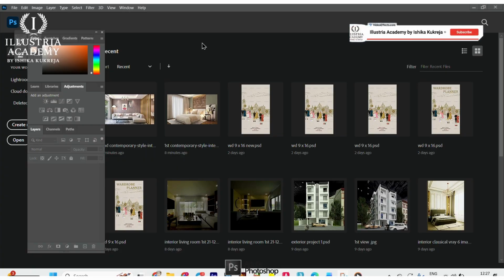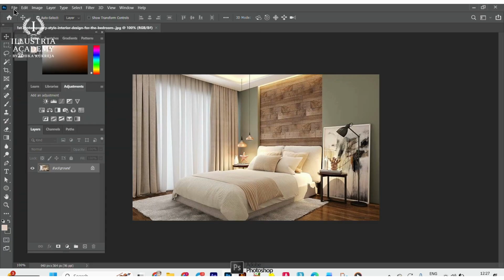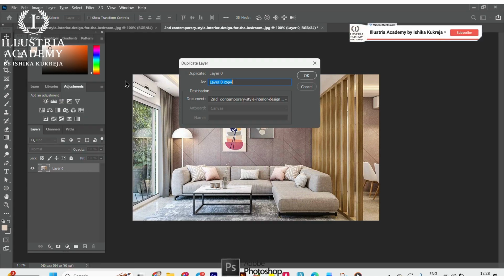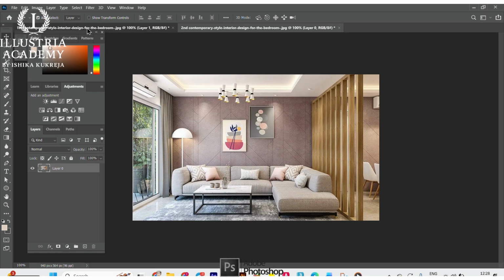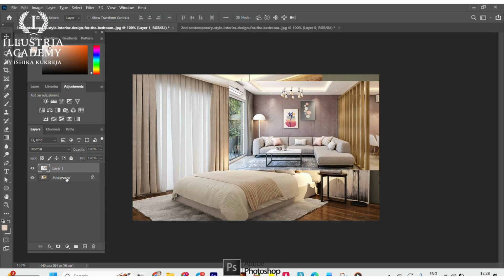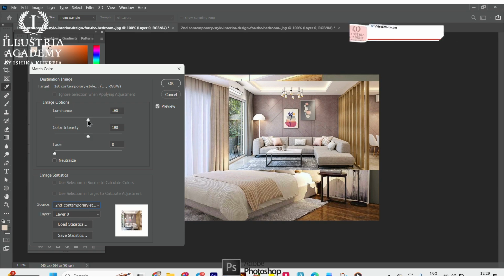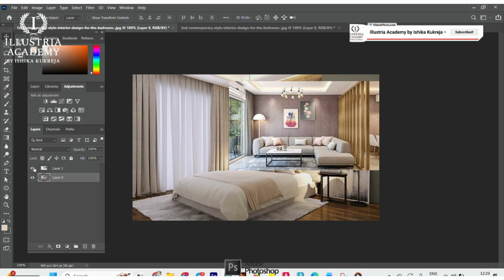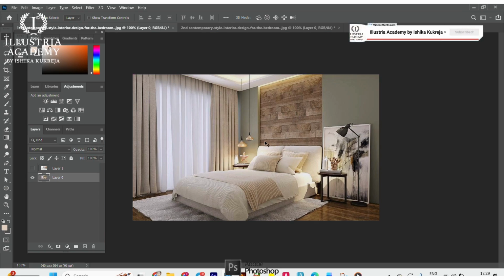How to Match Interior Image Colors in Photoshop | Easy Tutorial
Hello everyone! 👋
Today, I will be teaching you how to match the colors of interior images in Photoshop 🎨🖥️

📂 Go to File → Open and select the first image you have saved.
Then, go to File → Open again and select the second image.

🔒 On the second image, in the Layers panel, you will see a lock icon. Unlock it by clicking on the lock button.

🖱️ Next, duplicate the layer by right-clicking on it and selecting Duplicate Layer.
In the Duplicate Layer dialog box, select the first image as the destination, then click OK.
After that, switch to the first image.

📐 Now resize the duplicated image by pressing Ctrl + T and scale it down to make it smaller.

🔓 Select the first image layer. If it is locked, unlock it.
Then go to Image → Adjustments → Match Color.

🎯 In the Source option, select the second image from which you want to copy the colors.
🧩 In the Layer option, select the appropriate layer.

🎚️ Adjust the Luminance, Color Intensity, and Fade sliders until you are satisfied with the result.
👁️ Turn the eye icon of the second image on/off to compare the changes.

✅ And that’s it—you’re done!

📍 Illustria Academy by Ishika Kukreja

✨ Follow us for more tips related to:
• Graphic Design
• Wedding Invitation Designs
• Interior Design

Photoshop color matching tutorial,Interior image color correction,Match color Photoshop interior design,Photoshop interior workflow,Graphic design Photoshop tutorial,Interior rendering post production,Photoshop tips for designers